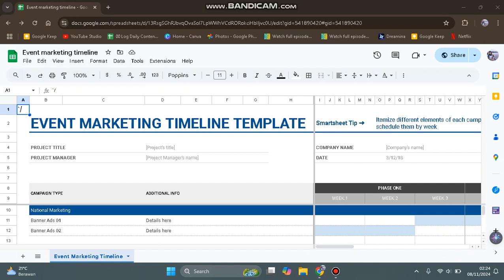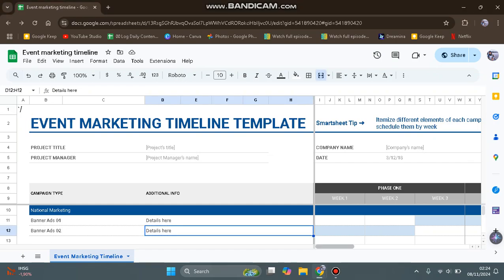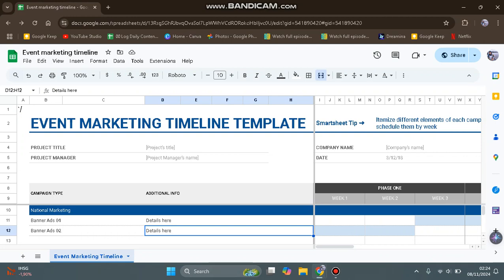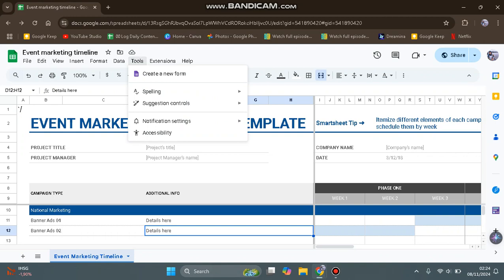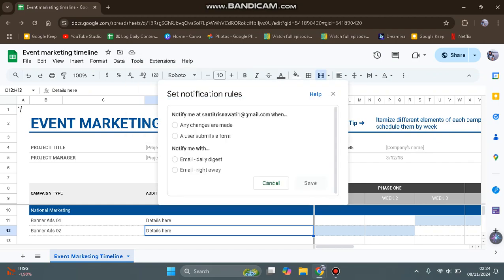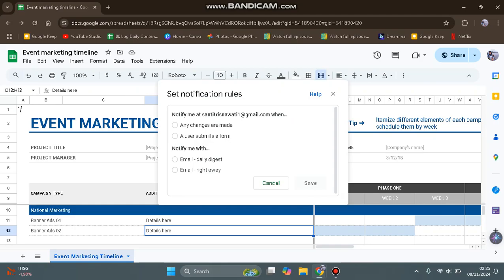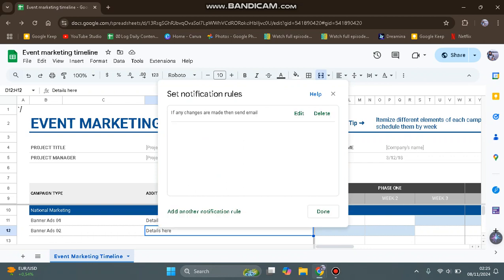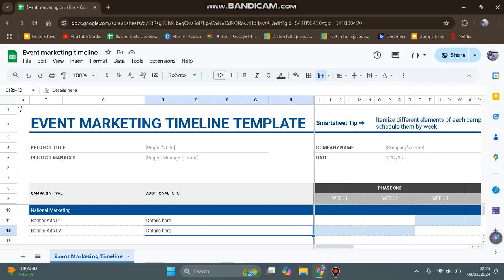How to Set notification on Google Sheets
Stay updated with real-time changes in your Google Sheets! In this video, I'll show you how to set up notifications for your Google Sheets to receive alerts for